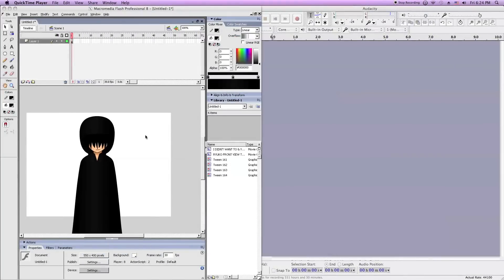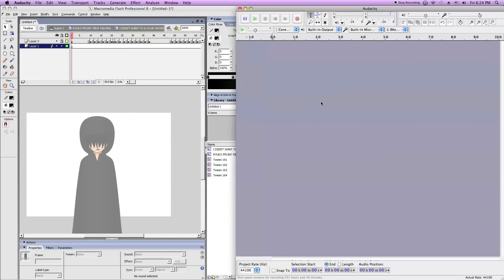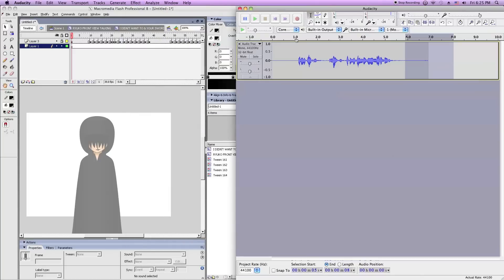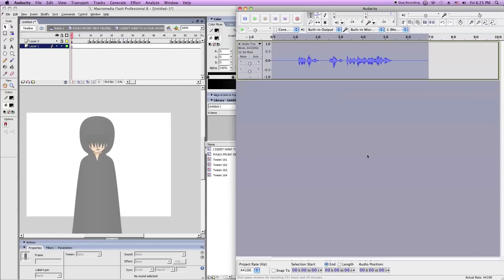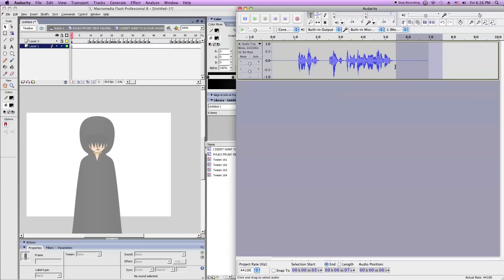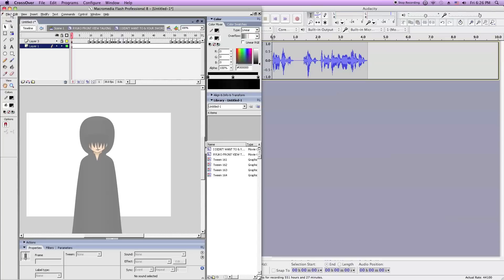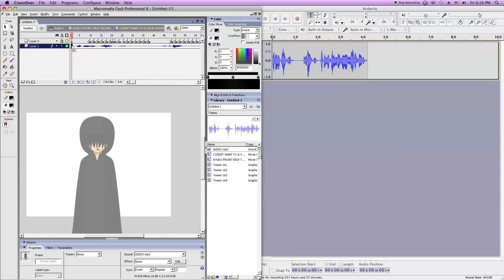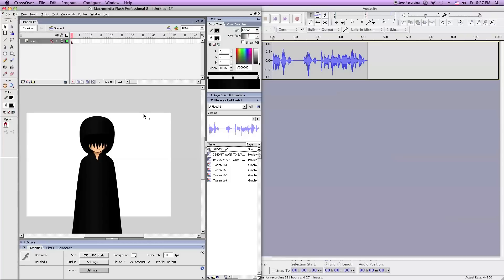Flash Tutorial: Adding Sound To An Animation In Macromedia Flash 8 1080P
This tutorial shows animators, who use "Macromedia Flash 8," how to add audio to their animations.

Be sure to watch in HD for better quality.